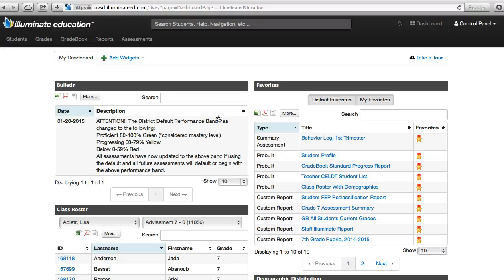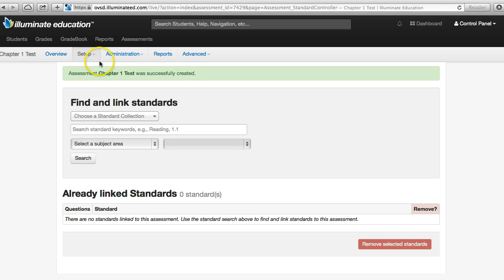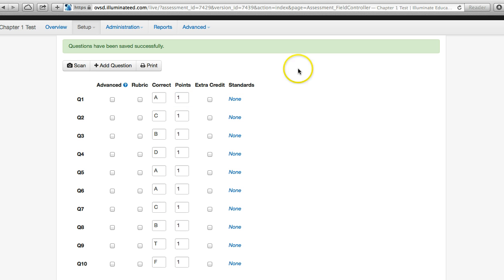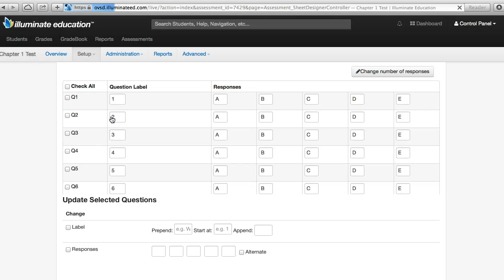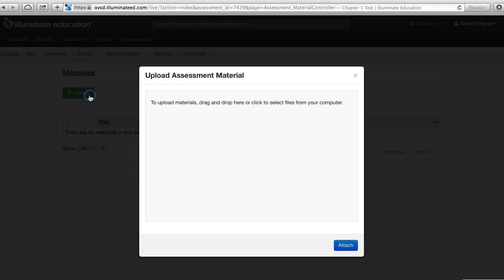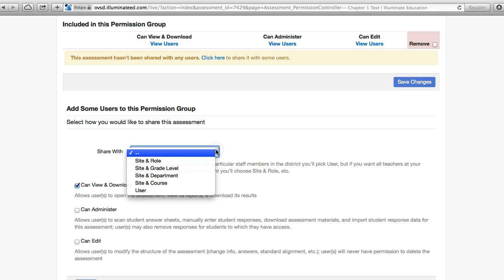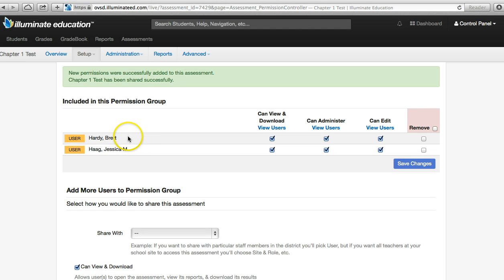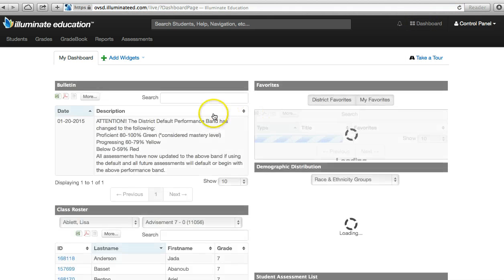CREATE ILLUMINATE ASSESSMENT